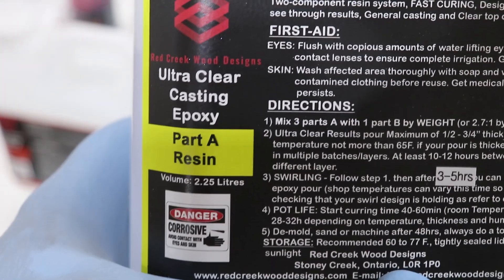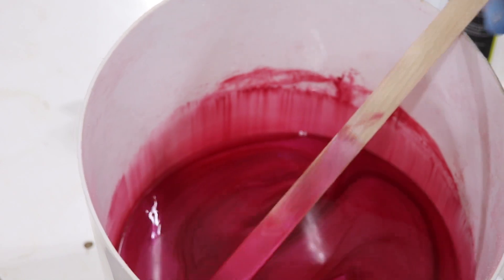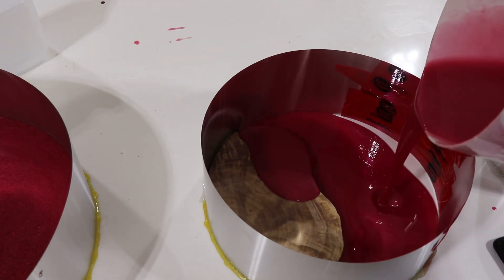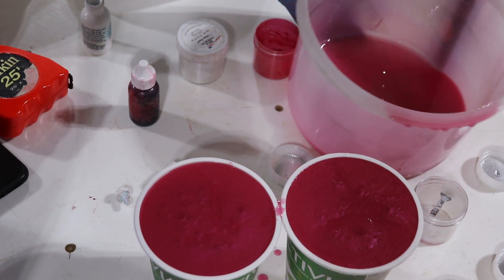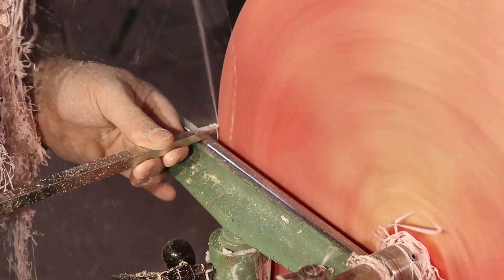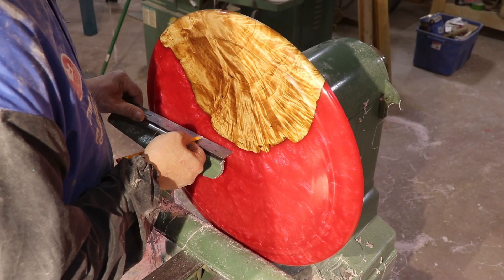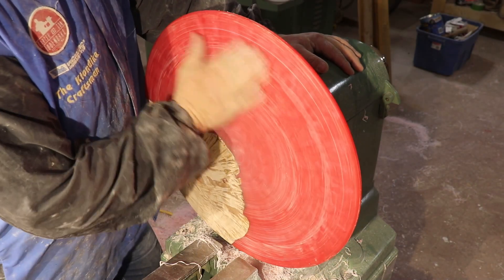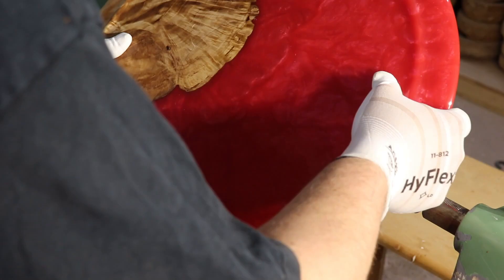Woodturning | Huge Resin Pour for Hybrid Cake/Cupcake Tower - Part 1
In this video I show the casting and pour for the five components needed to make a 3 tier cake/cupcake tower, along with turning and finishing the massive 20" base. This was 9L of resin in total, cast with stabilized birch burl. I have put 2 links to the other projects made from this burl below.  This project was made with Red Creek Wood Designs Ultra Clear and Thick Pour Resin. Thank you to Yorkshire Grit for supporting the channel with quality abrasive paste! Links below to where you can buy Yorkshire Grit.